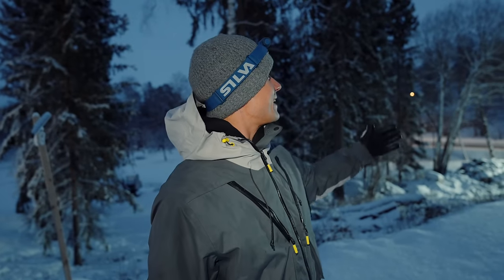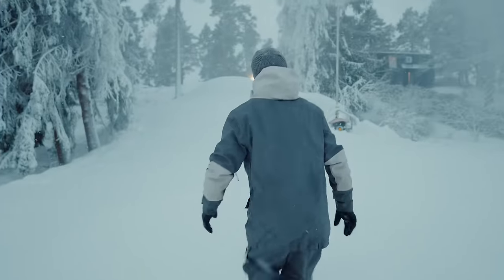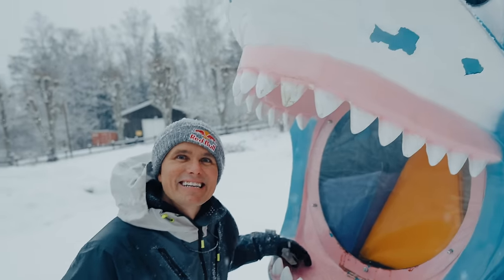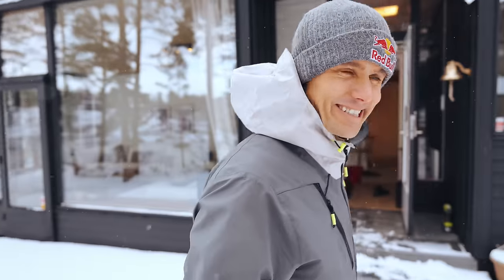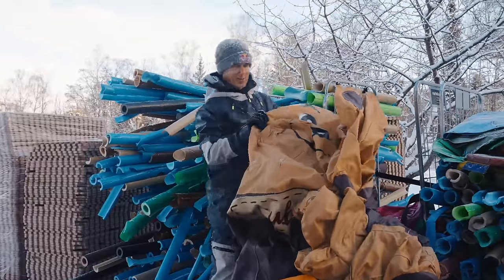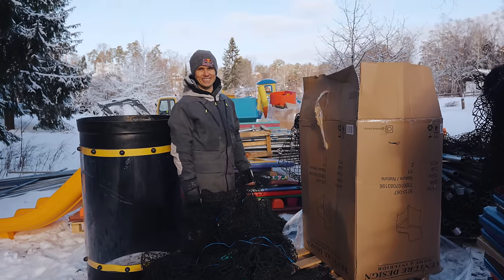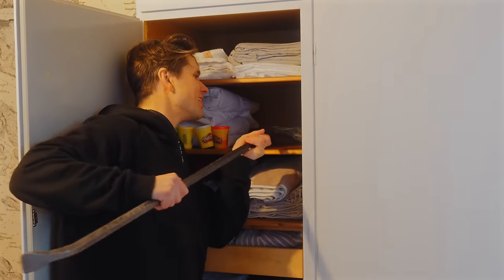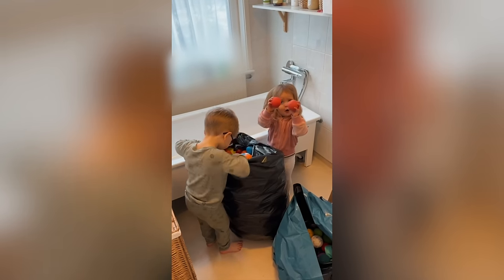ULTIMATE PROPERTY MAKEOVER: 1200 SQUARE METER PLAYLAND EDITION! | VLOG 1052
Produced by Jon Olsson & Moaci Lopes